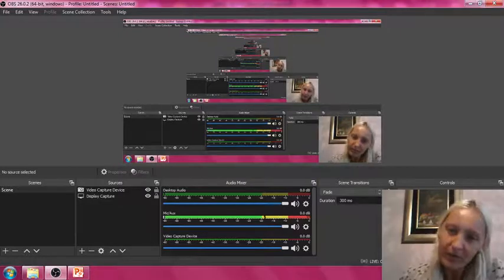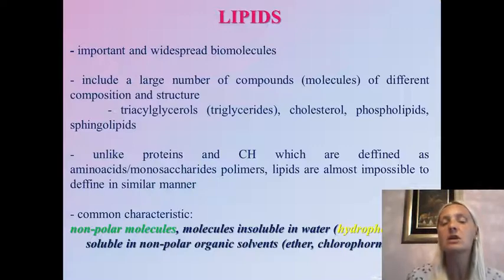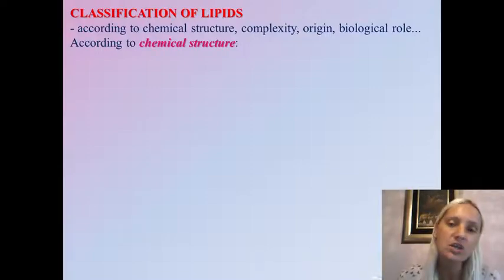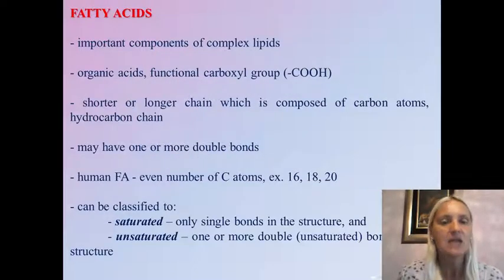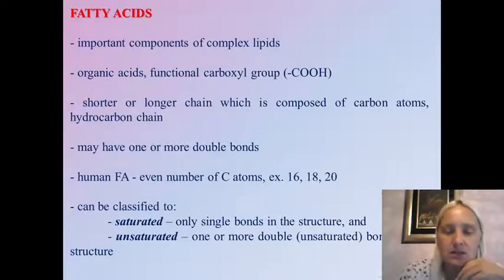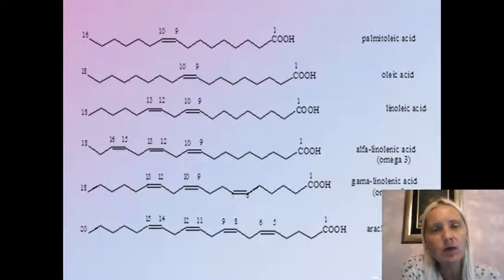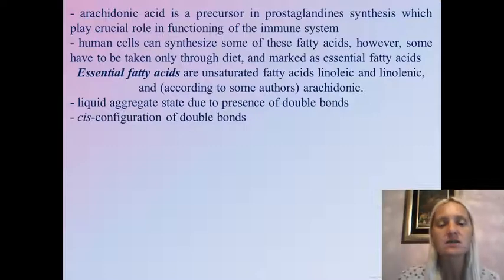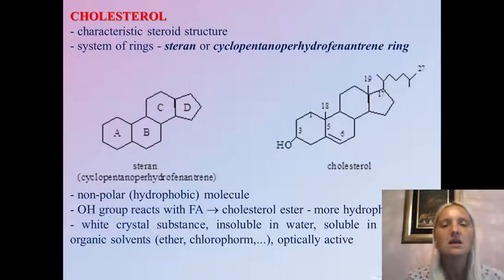Lipids - structure and properties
This lecture is the part of the theoretical programme of Biochemistry for the students of the Faculty of Medicine, University of Novi Sad